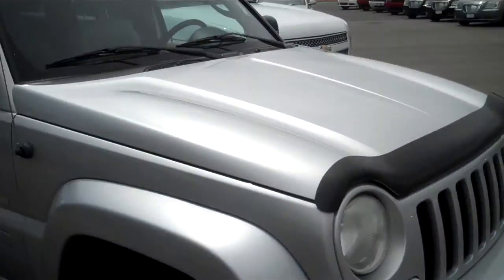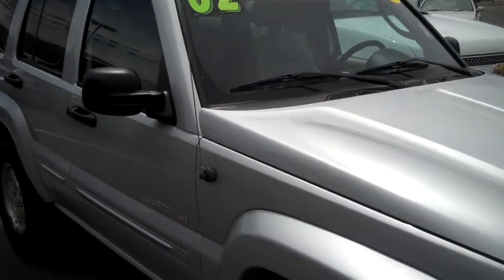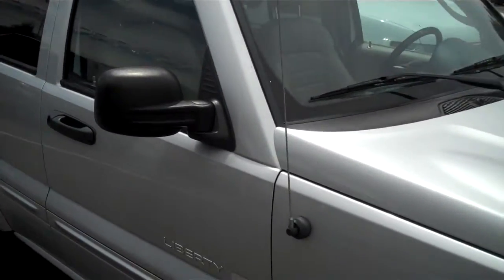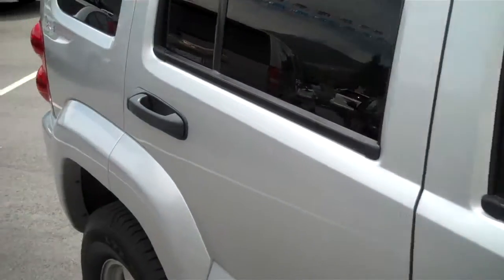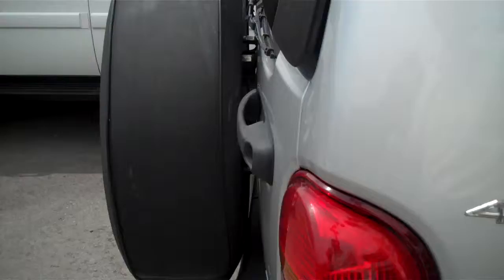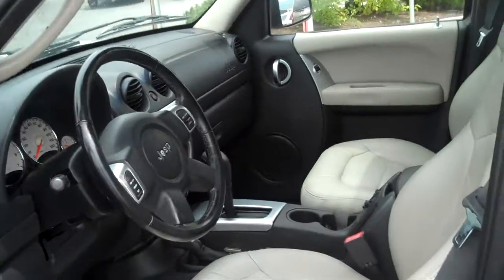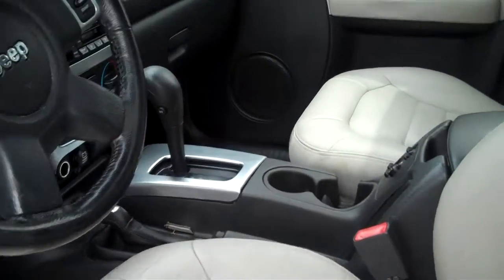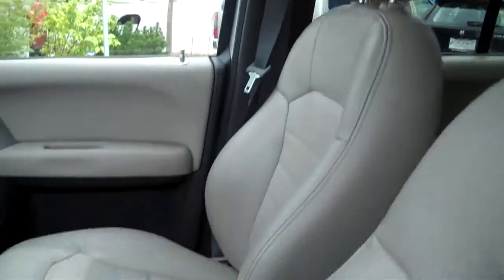2002 Jeep Liberty Limited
2002 Jeep Liberty Limited!! This Liberty has all the luxurious options you could hope for, and is in great condition!! Come in today and see this AWESOME SUV with your own eyes!!